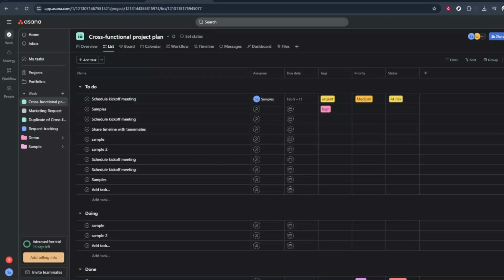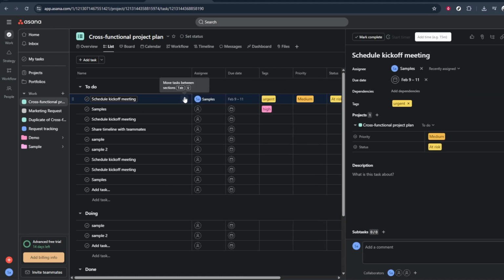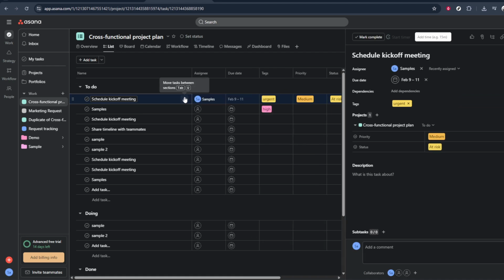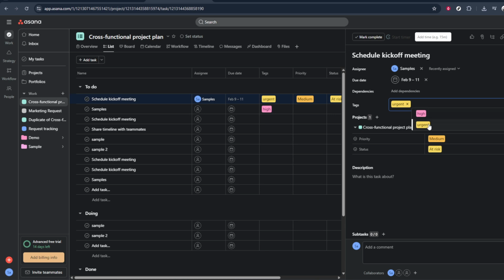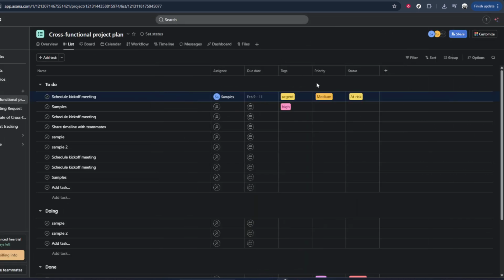How to See a List of Tags in Asana | Quick 2026 Guide